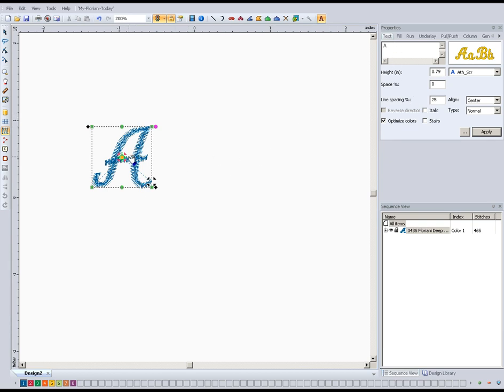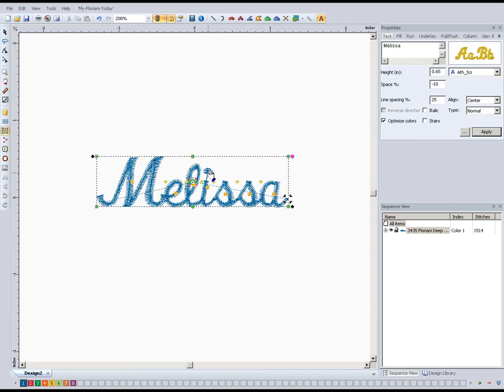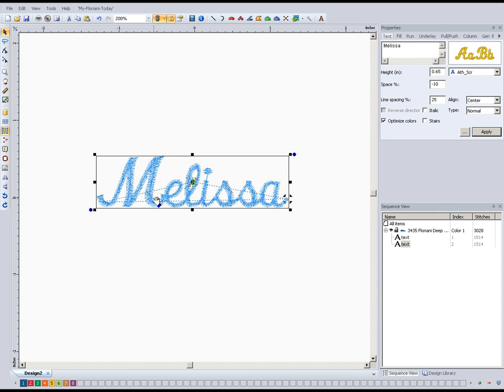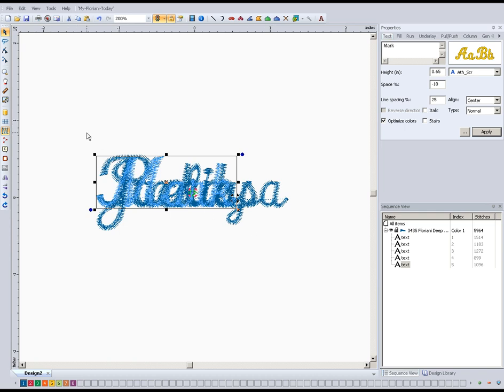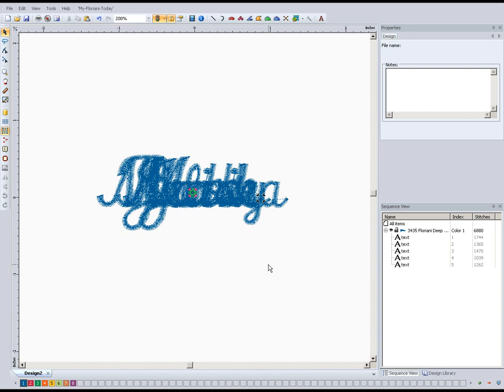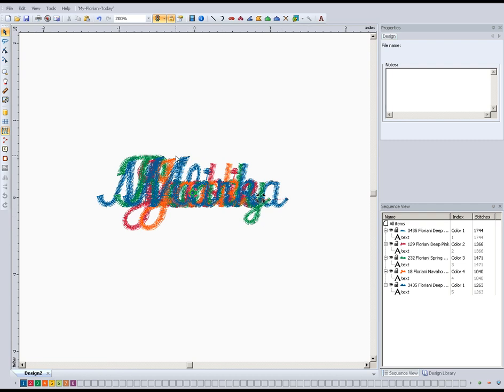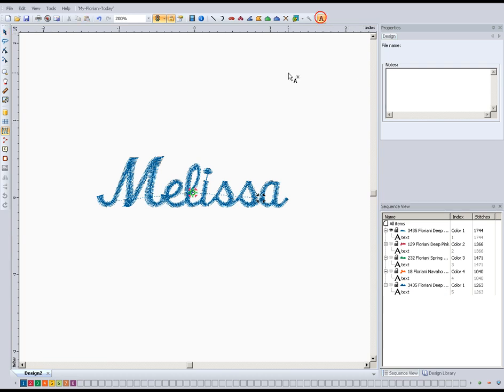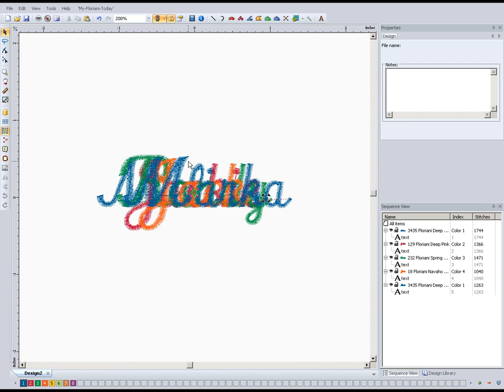Embroidery of a LIst of Names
This video shows how to set up a list of name to sew on the embroidery machine with one file.  This can save time over make a whole list of files.